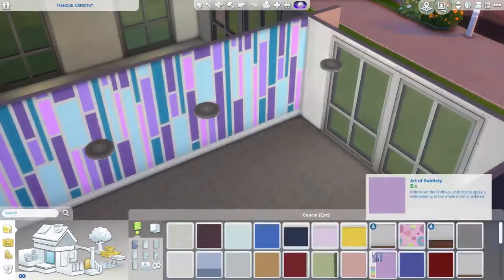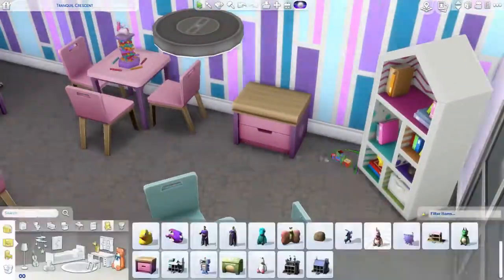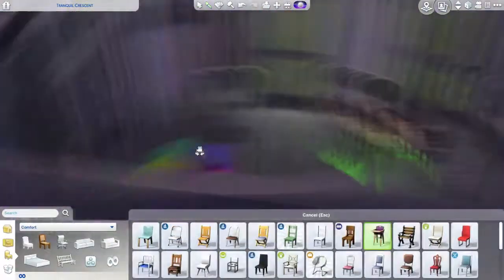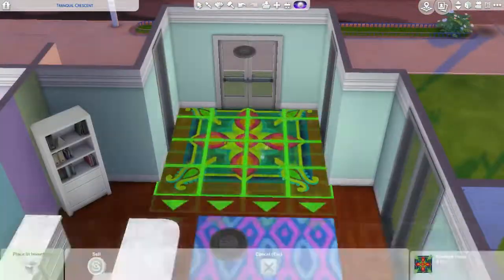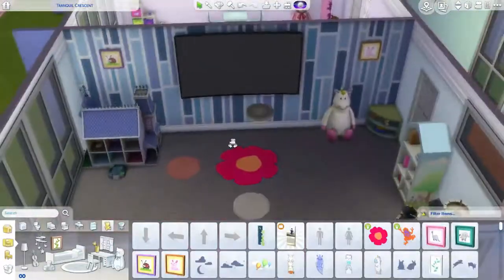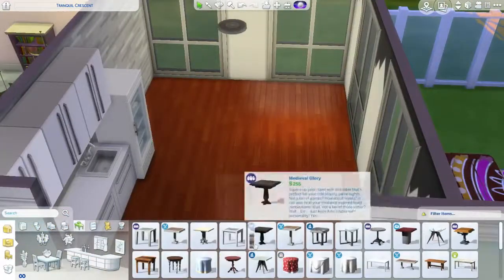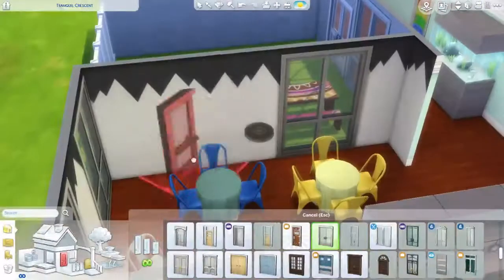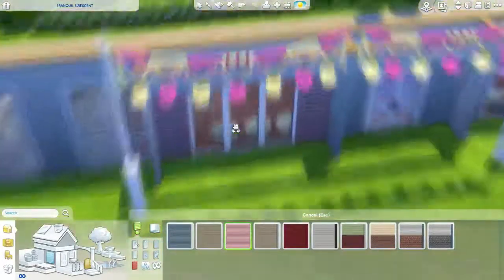Sims 4 Speed Build- DAY CARE!!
Hope You Enjoyed the video be sure to SMACK THAT LIKE BUTTON!